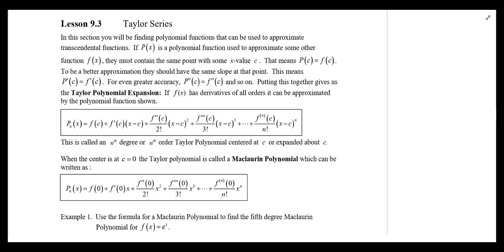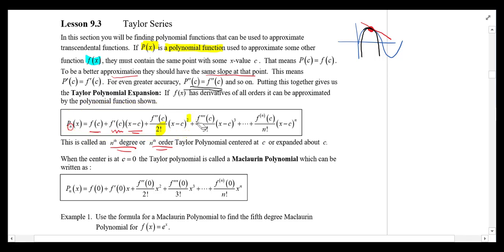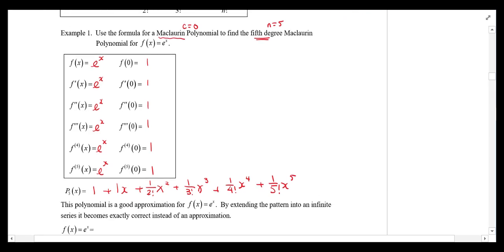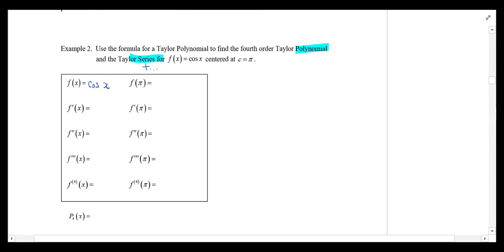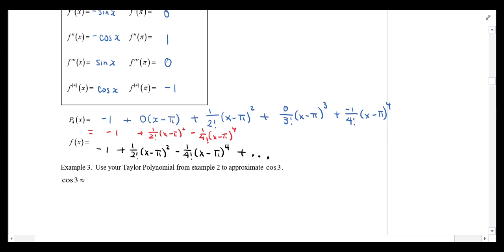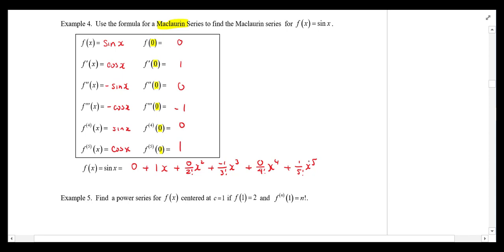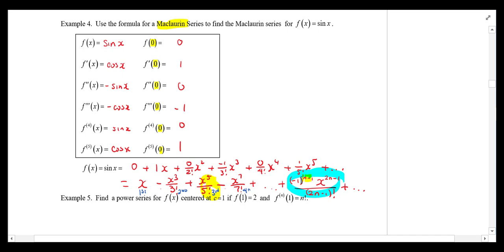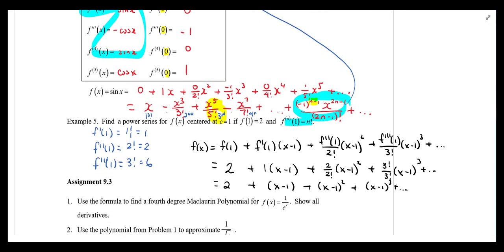AP Calculus BC (E.T.) Lesson 9.3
Taylor (& Maclaurin) Series